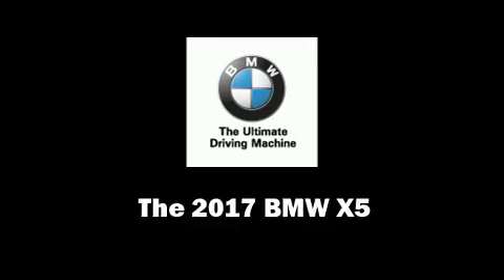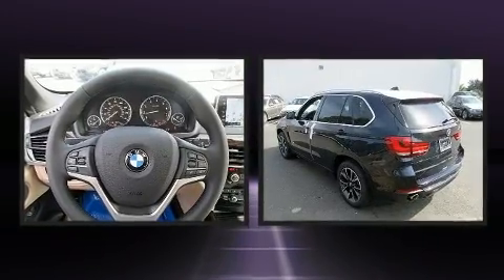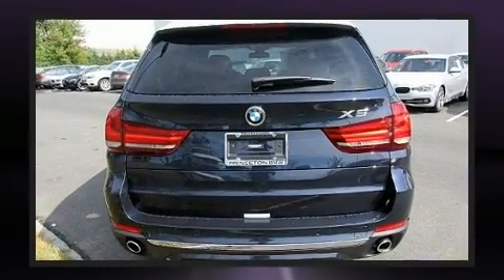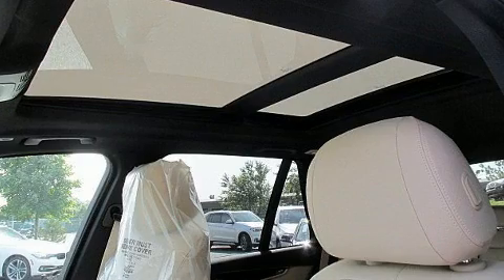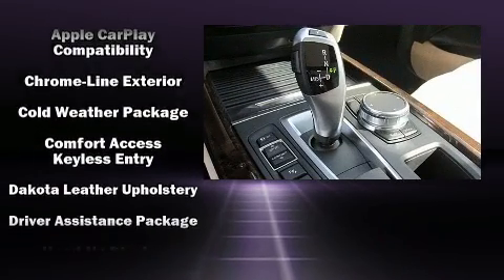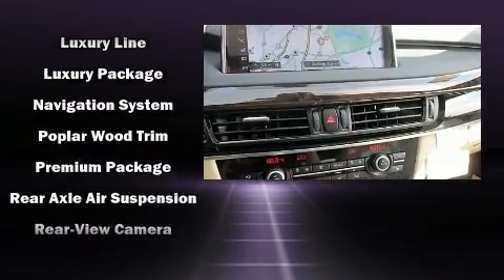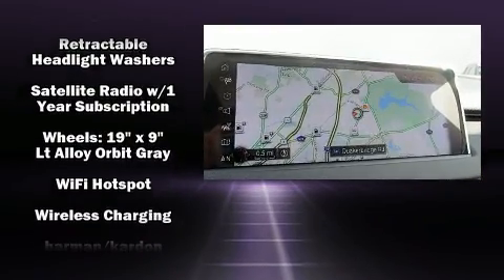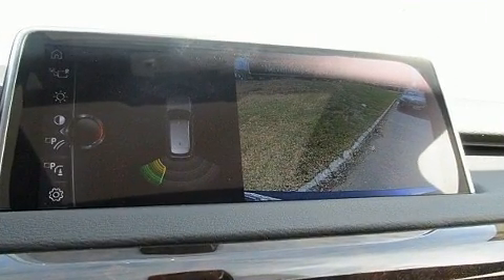2017 BMW X5 xDrive35i in Hamilton, NJ 08619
Princeton BMW
3630 Quakerbridge Road

Take command of the road in the 2017 BMW X5 It features an automatic transmission, all-wheel drive, and a 3 liter 6 cylinder engine. The engine breathes better thanks to a turbocharger, improving both performance and economy. BMW infused the interior with top shelf amenities, such as: automatic dimming door mirrors, power front seats, power door mirrors, a power liftgate, rain sensing wipers, a roof rack, and remote keyless entry. Rear passengers enjoy the seat heating functionality, keeping them warm during the winter months. Third row seats expand the maximum passenger capacity to 7. The unique heads-up display projects vehicle information onto the windshield, including speed, gear selection and engine speed. Drivers benefit by not having to take their eyes off the road. With high intensity discharge headlights illuminating your path, you'll always appreciate maximum visibility. You and your passengers will enjoy the stereo system, which includes a CD player with MP3 capability, steering wheel mounted audio controls, A 20 gigabyte hard drive, and 16 speakers, providing excellent sound throughout the cabin. BMW also prioritized safety and security with features such as: dual front impact airbags, front SIDE impact airbags, traction control, anti-whiplash front head restraints, ignition disabling, an emergency communication system, and 4 wheel disc brakes with ABS. Brake assist technology provides extra pressure when applying the brakes. You will have a pleasant shopping experience that is fun, informative, and never high pressured. Please don't hesitate to give us a call.